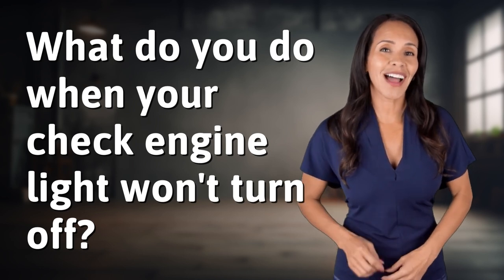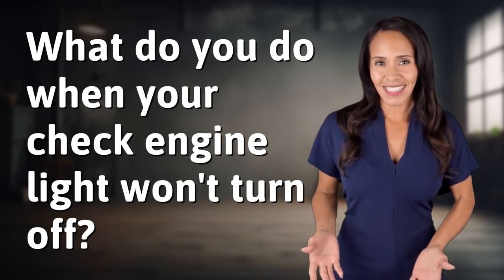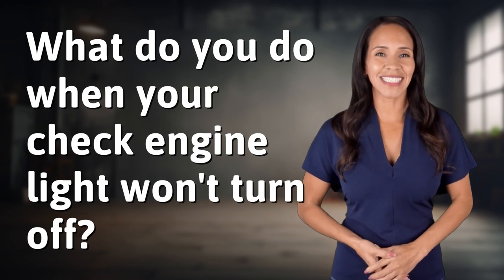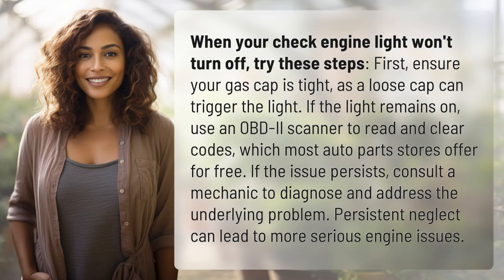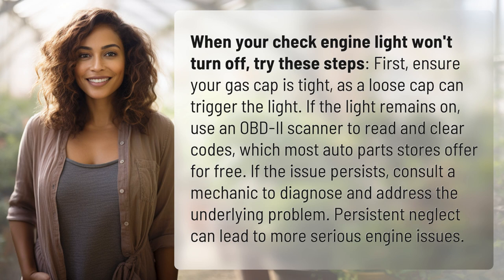What do you do when your check engine light won't turn off?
Troubleshooting a Persistent Check Engine Light 👉 Check Engine Light Fix 👉 Don't panic when your check engine light won't turn off! Follow these steps to troubleshoot and address the issue before it becomes a serious problem.

Laura S. Harris (2024, June 17.) What do you do when your check engine light won't turn off?
    🌐 AskAbout.video